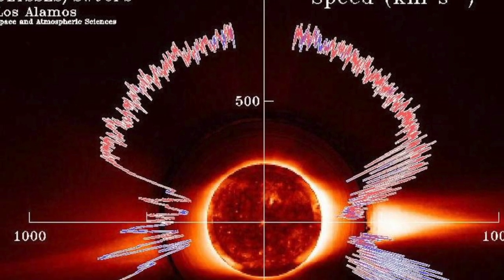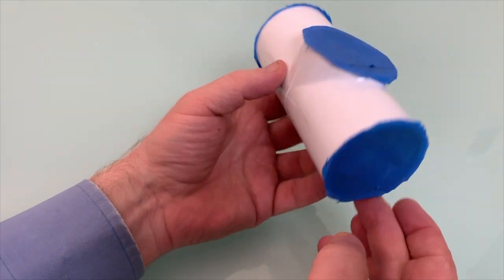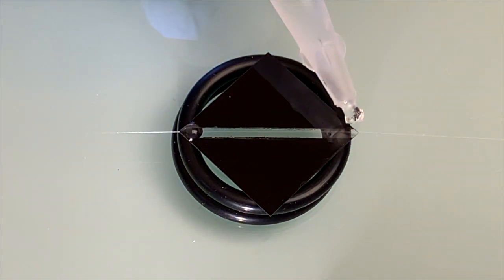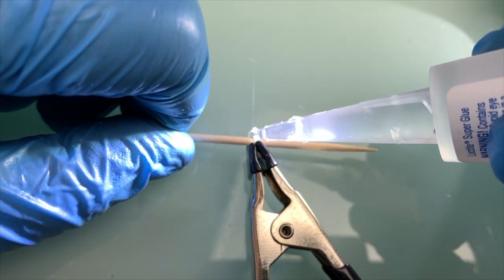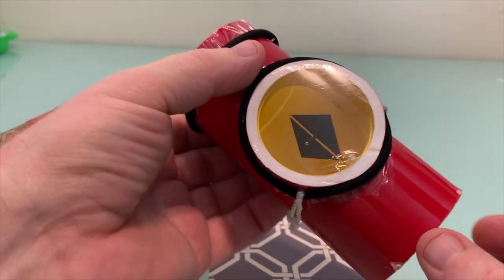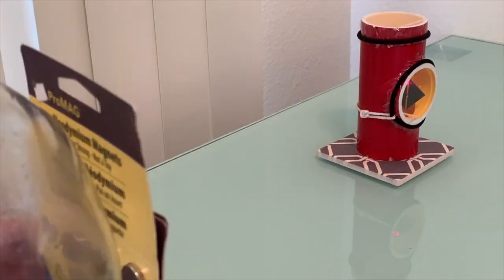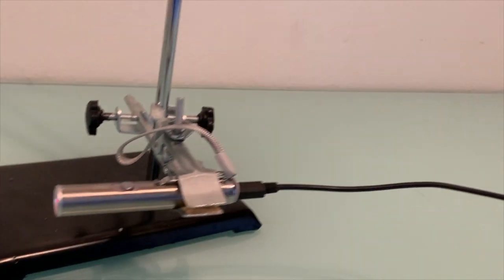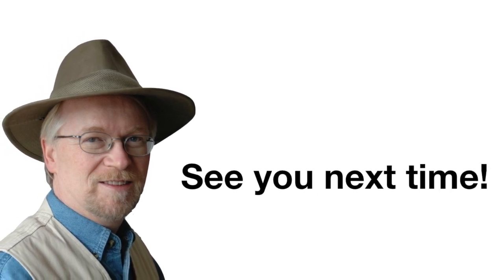Build an inexpensive DIY Solar Weather Station at home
Want to be a space weather expert without the expensive equipment? In this video Dr. Shawn shows you how to build a simple DIY solar weather station that uses readily available materials to create a sensor that detects the solar wind, letting you understand its effects on our planet.

This is an AWARD WINNING SCIENCE PROJECT for students, and a fantastic research project for Mad Scientists.  We've coached many students to regional science fair championships with this projects.

If you like projects like this, check out the Fellowship of Mad Scientists for over 1000 similar projects and to get personal support and fellowship.

Dr. Shawn

*Shawn Carlson holds a Ph.D. in nuclear physics from UC Los Angeles. He is the founder of the Fellowship of Mad Scientists. He is a former columnist for Scientific American and a winner of the MacArthur "genius" Prize for his innovative approaches to inspiring people to love learning STEM.